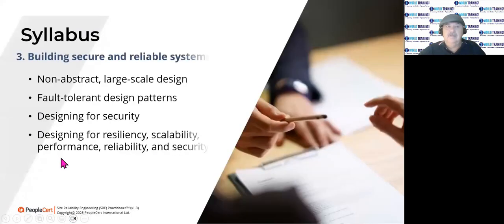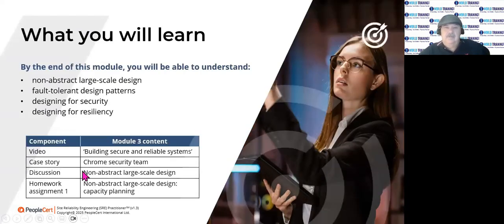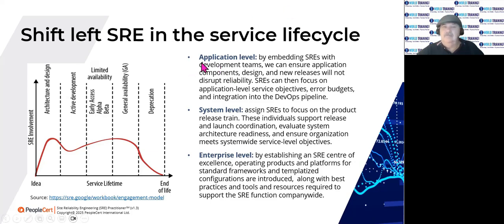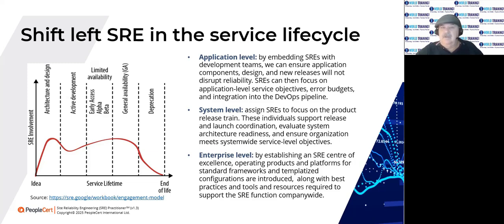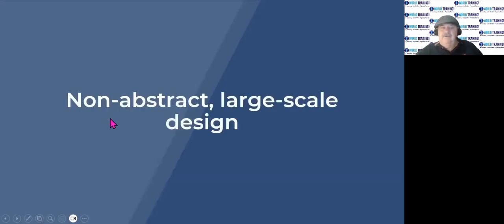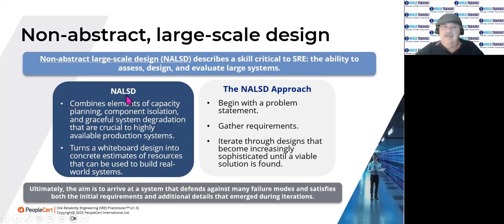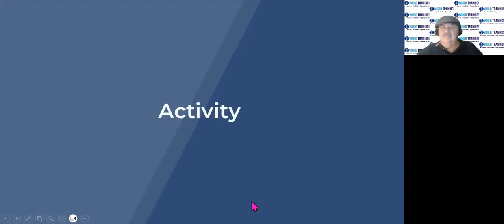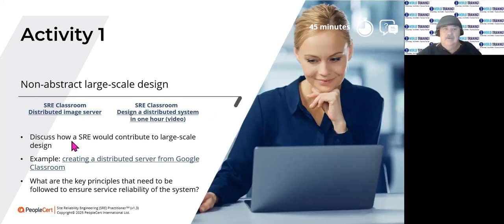Building Secure & Reliable Systems | Site Reliability Engineering Practitioner | 1WorldTraining.com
To enroll in full version of DevOps Institute Site Reliability Engineering (SRE) Practitioner℠ Course or Take your PeopleCert Axelos Exam, please

Site Reliability Engineering Practitioner
Leverage automation and observability to strengthen service reliability, enhance system resiliency, and rapidly deploy secure solutions at scale.
key benefit ensure secure resilient systems
Practical view of SRE
Gain a practical view of Site Reliability Engineering and how to foster an SRE culture in your organisation.
skill-icon
Underlying principles of SRE
Discover what SRE is and learn its underlying principles.
Organisational impact of SRE
Explore the impact of introducing SRE, SLIs and SLOs in a distributed ecosystem and extending the usage of Error Budgets.

Building security and resilience with SRE
Leverage SRE to create secure and resilient systems by design in a distributed, zero-trust environment.
Implementing an observability-driven development culture
Learn how to implement full-stack observability, distributed tracing and foster an observability-driven development culture.
Curating data using AI
Explore how curating data using AI can help an organisation shift from reactive to proactive and predictive incident management.

DataOps
Discover how to build clean data lineage using DataOps.
Platform engineering
Learn how to use platform engineering to build consistency and predictability.
“By 2027, 75% of enterprises will use site reliability engineering practices organization-wide to optimize product design, cost, and operations to meet customer expectations, up from 10% in 2022.” —Gartner study
Popular among professionals who have advanced to roles such as:
System Integrators
Tool Providers
IT Directors
IT Managers
IT Team Leaders
Change Agents and Consultants
DevOps Practitioners
Product Owners
Scrum Masters
Exam
40 questions
Multiple choice
90 minutes
Open book
(65%)

Available languages:
English
Japanese
Portuguese (Brazil)
For open book exams, only official training materials from an authorised training organisation may be used.